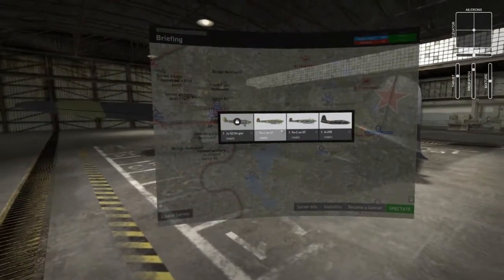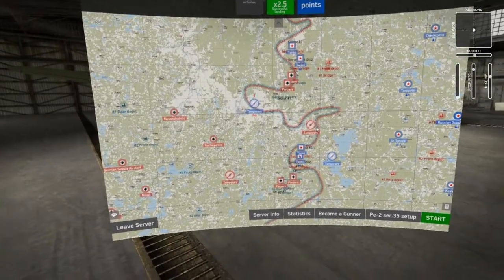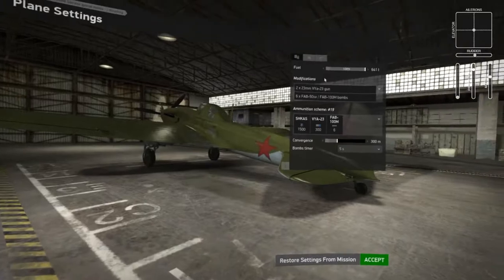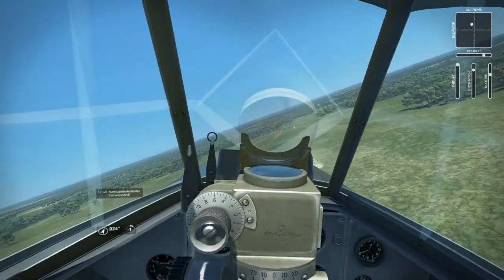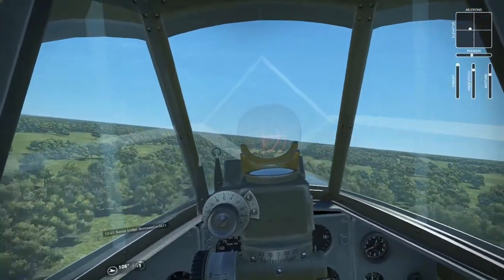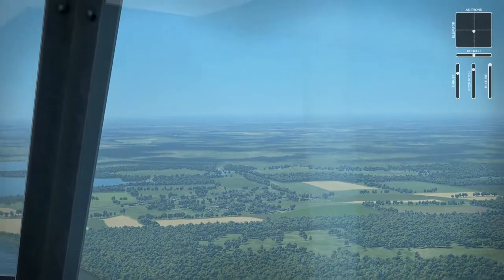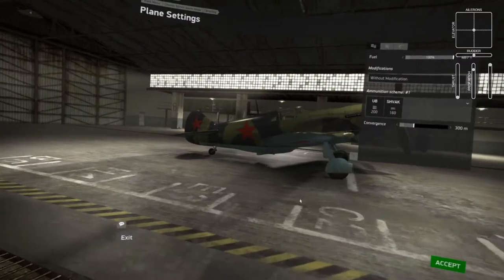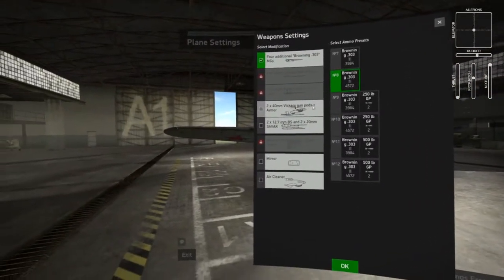VR Dogfight - 1941 Sturmovik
IL-2 Sturmovik. Finnish virtual pilots multiplayer server, planeset 1.

45:10 - Ground Attack in an IL-2
52:50 - Landing
1:05:50 - Another Ground Attack in IL-2
1:29:25 - 109 Meets 40mm
1:34:50 - Getting Bomb Vulched